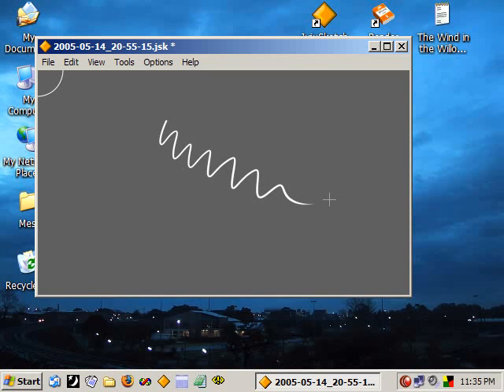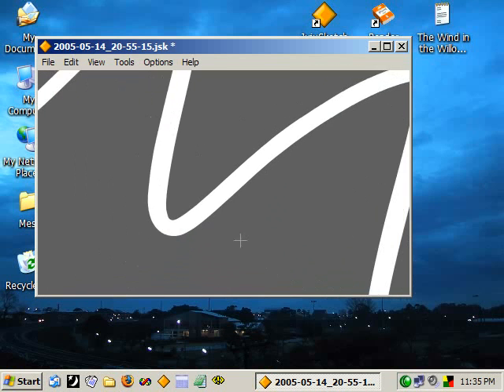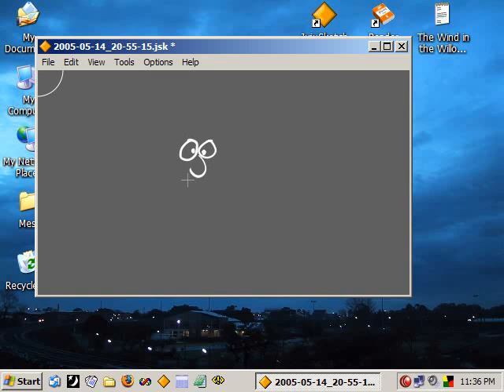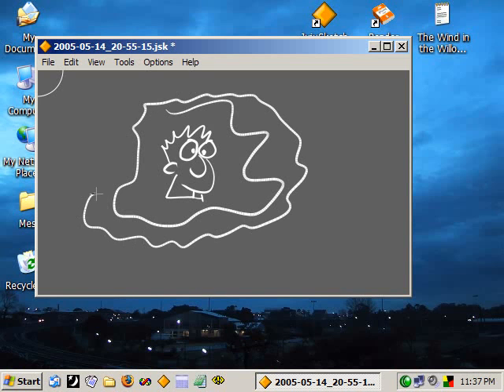Jujusketch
Spreading the word on a program that I quite like.